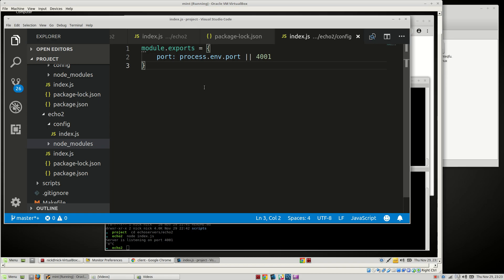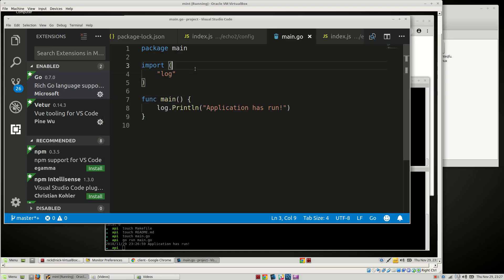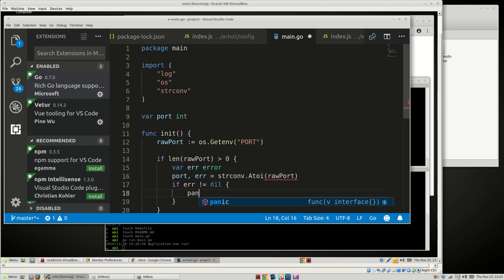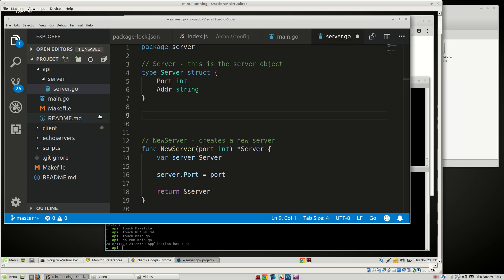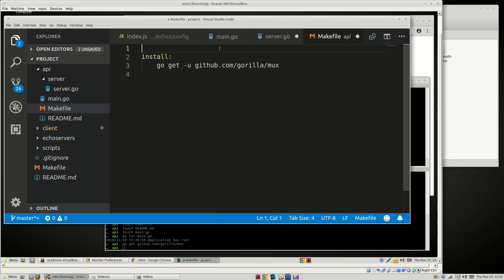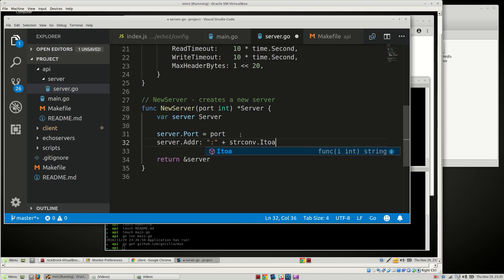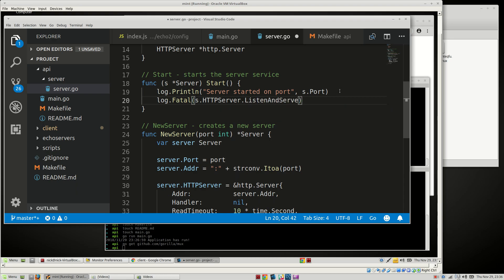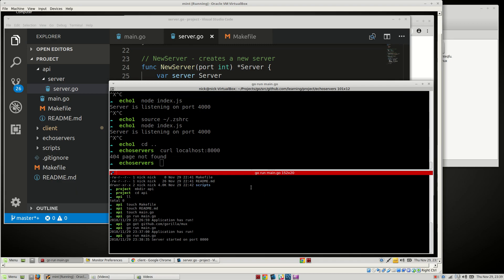Golang - VueJS - Kubernetes - Docker - AWS [003] - Getting Started with Go Server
In this video we get a basic go server running.